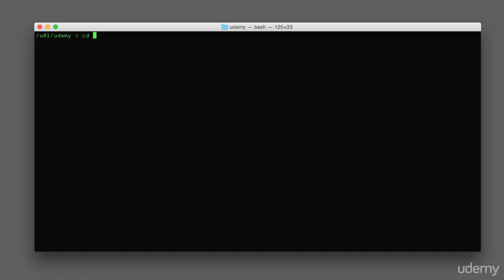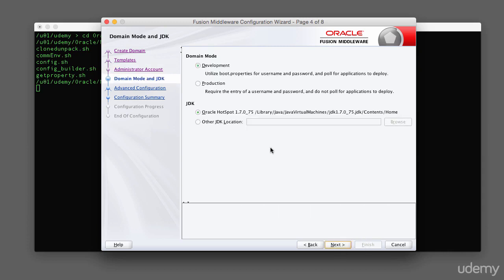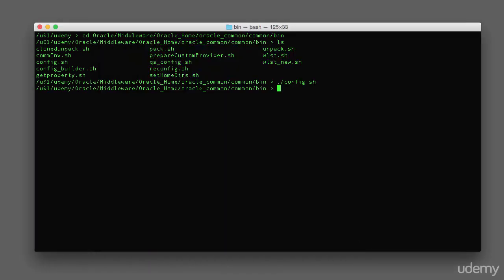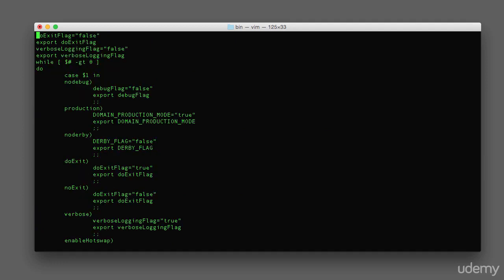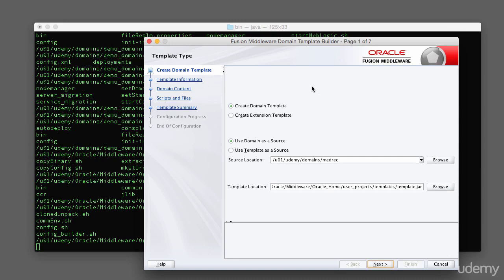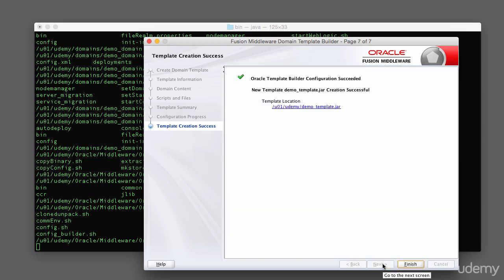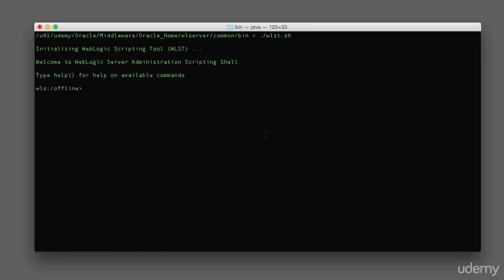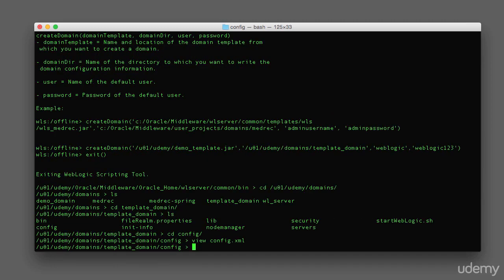Oracle WebLogic 12c for Administrators 006 Lab 2 Creating a Domain